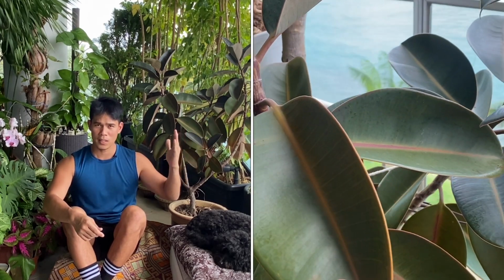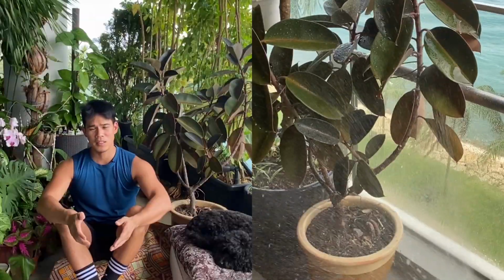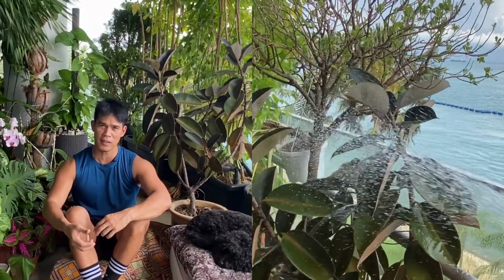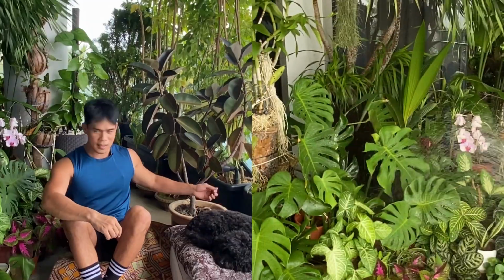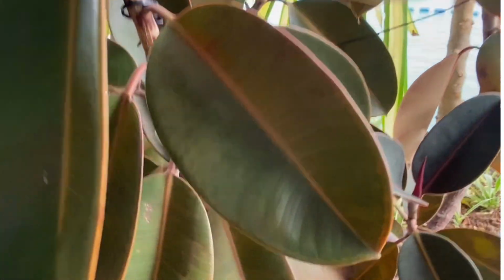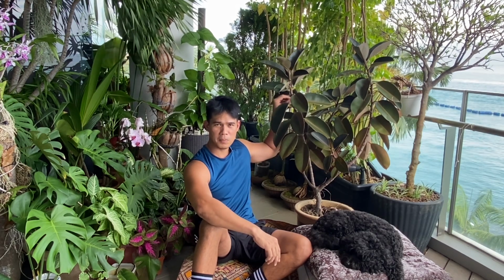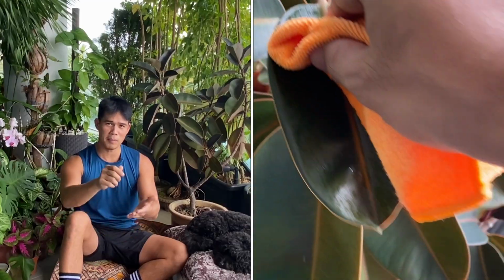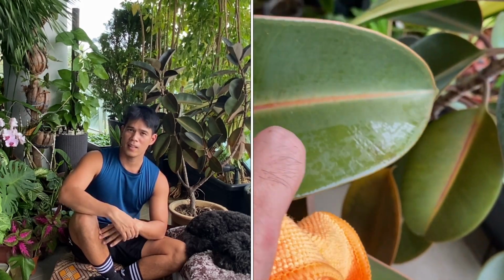FICUS ELASTICA / RUBBER PLANT CARE TIPS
There are a number of Ficus elastica varieties grown successfully indoors which includes, "the most common one" F.elastica decora (has shiny leather type leaves which grow to a foot long), F.elastica robusta (has larger leaves than decora), F.elastica black prince or burgundy (has near black reddish leaves) and a selection of variegated types.

How it looks and displaying: The rubber plant is all about having a small tree indoors with broad shiny attractive leaves. When this plant is about 1 - 2ft tall it's well suited sitting as a centrepiece on a table, on a shelf, or on a windowsill, but once it begins to grow above 3ft it looks great standing next to a fireplace, television area or near door entrances (as longs as their are no cold drafts).

I prefer the decora which has plain green leaves, but others like other leaf color variations and there is a nice choice.

Once the plant begins to mature and grow in height it's common to train and support the trunk and branches by staking or tying them back to keep them growing upright.

Care level: This species is quite an easy plant to care for and can grow well on low light. The worst a grower can do (which are common mistakes) is over-water, move the plant around too much or to a spot with less light or with colder temperatures. Sudden drops of temperature or cold drafts are also not good.